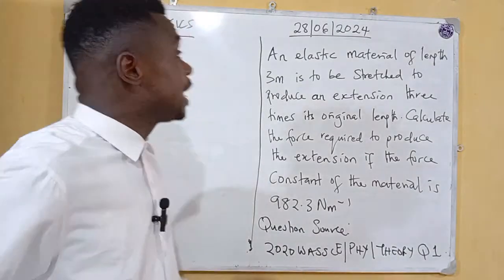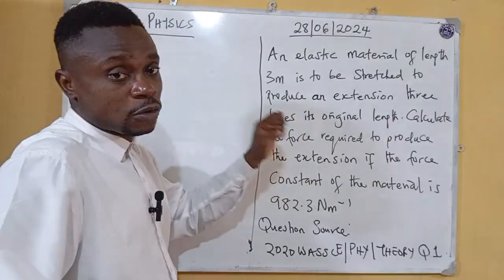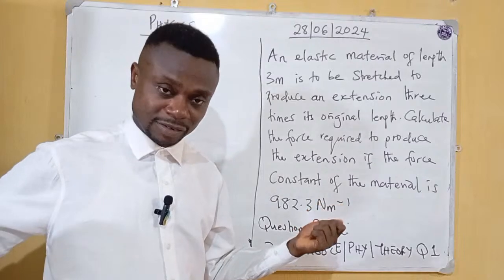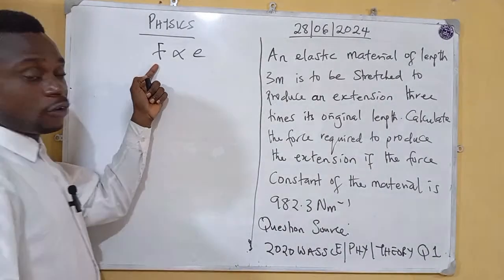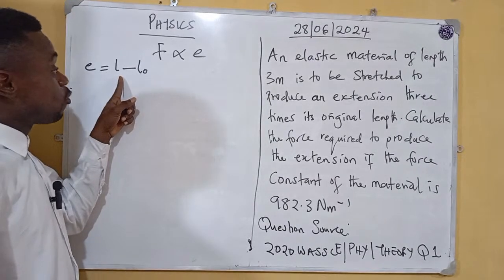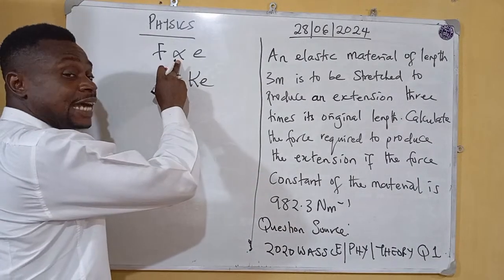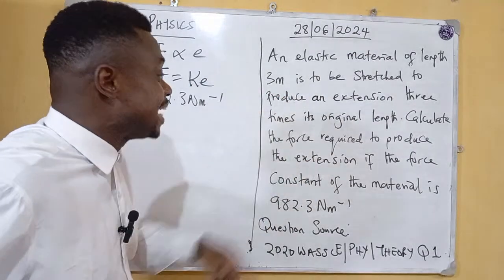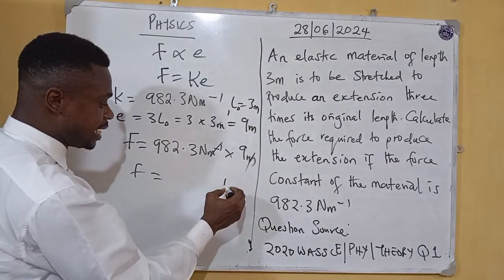(LIVE) HOOKE'S LAW OF ELASTICITY || PHYSICS